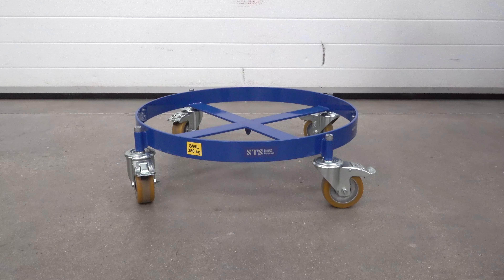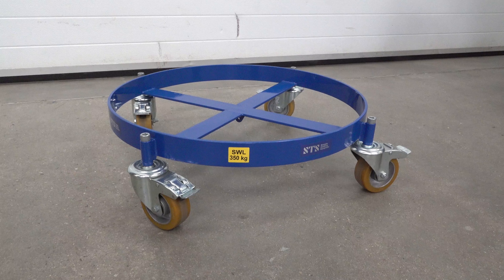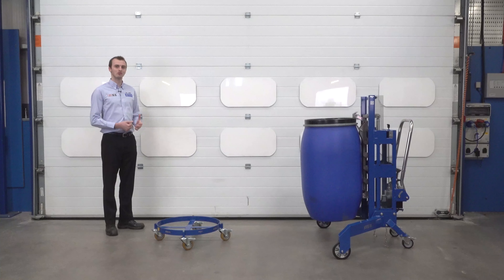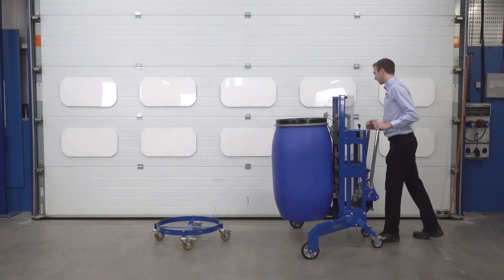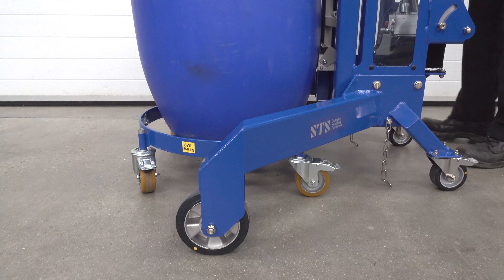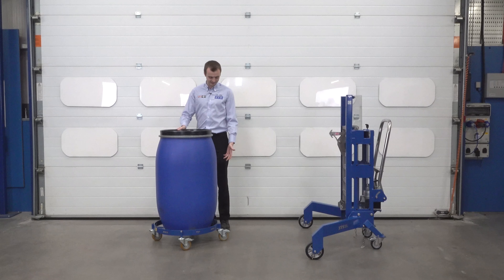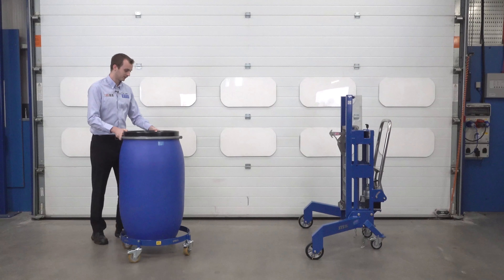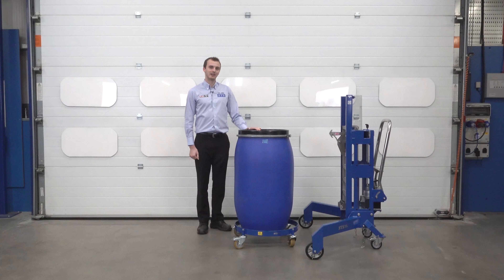Oil Drum Dolly (Model: DDL01)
This circular oil drum dolly has been designed to be small, compact and hard wearing. The unit is manufactured with a central X-frame (6mm thick) with an outer rolled steel ring (6mm thick). The drum dolly is fitted with four swivel brakes castors for easy manoeuvring, the brakes are useful when leaving drums unattended in a storage area. We are able to offer stainless steel and ATEX models if required.

Get in touch today to see what trolleys and dollies we have to suit your application and your job